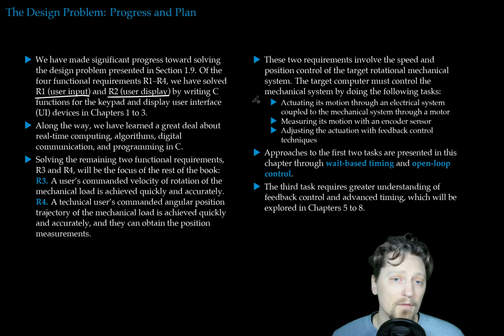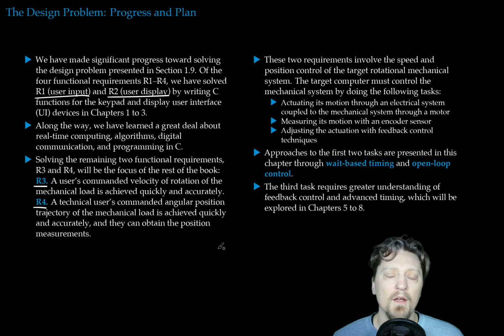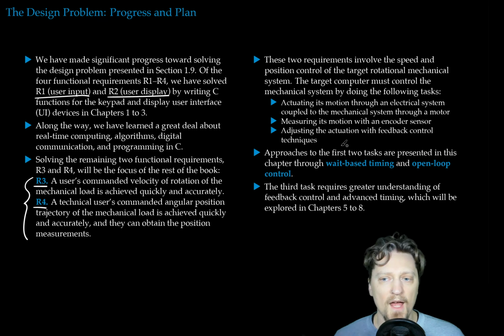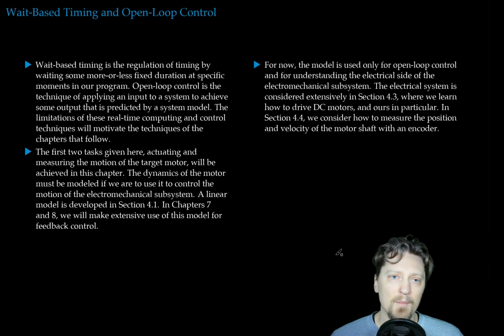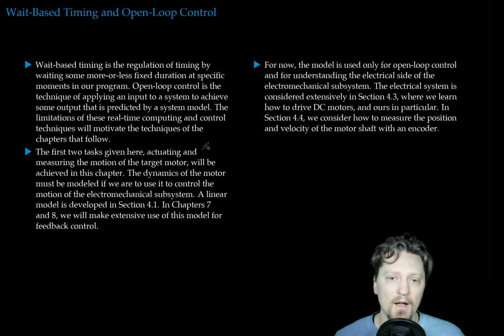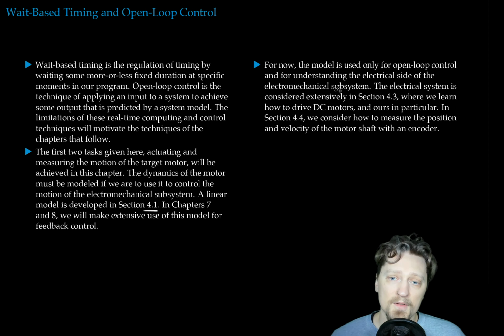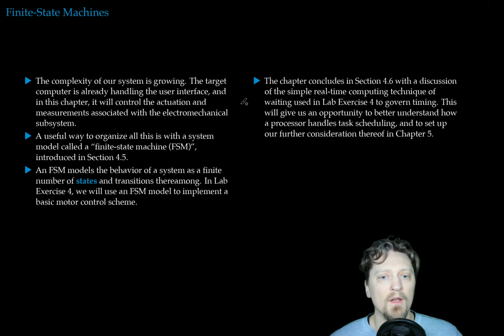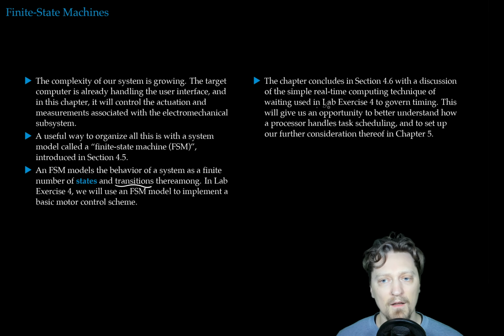4 Motor Control, Finite-State Machines, and Waiting for Real-Time Computing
A lecture introducing chapter 4 from the book An Introduction to Real-Time Computing for Mechanical Engineers: A Lab-Based Approach by Picone, Garbini, and Devine. for more information on the book.